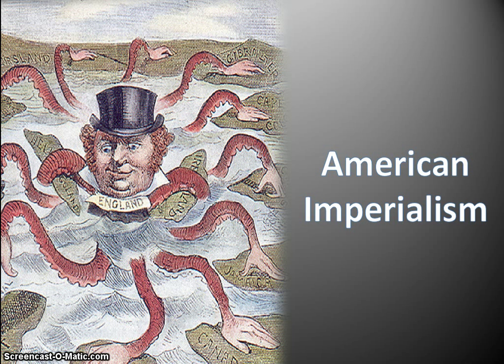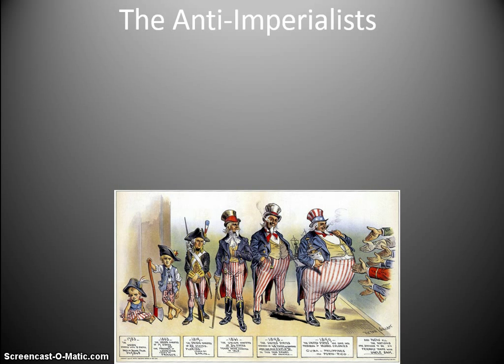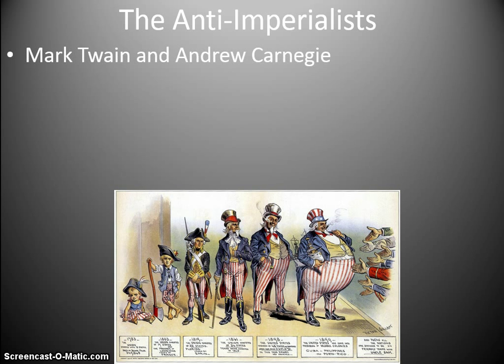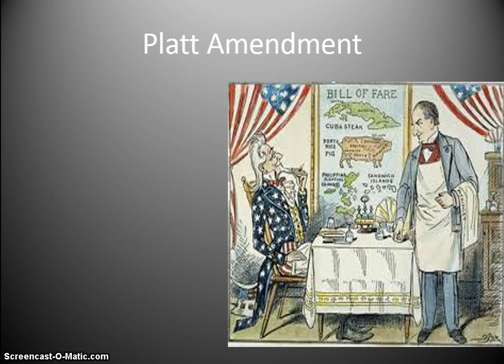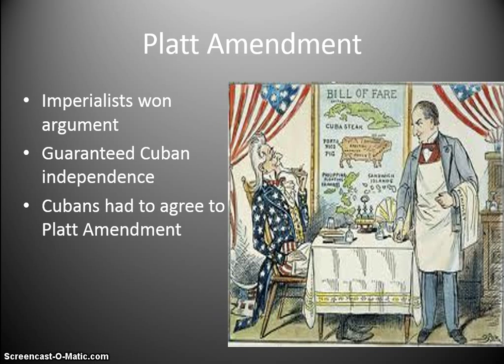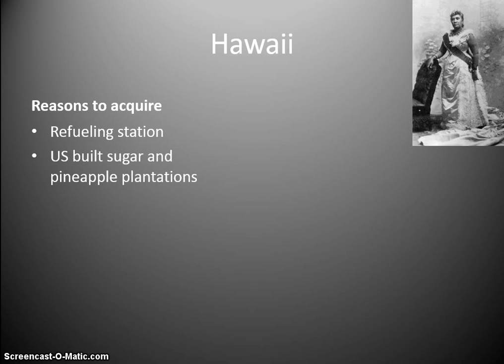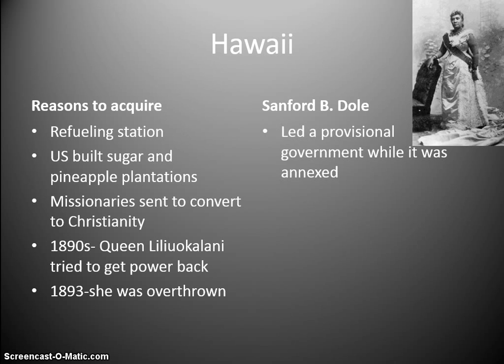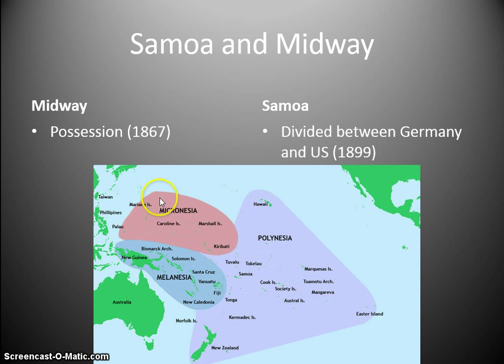Imperialism 1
Description